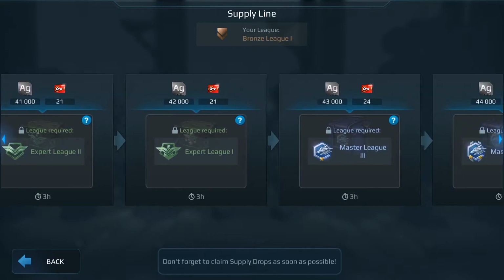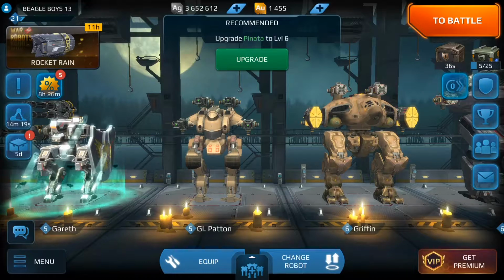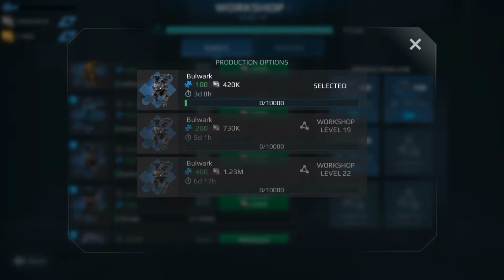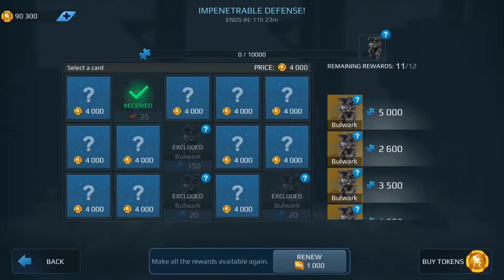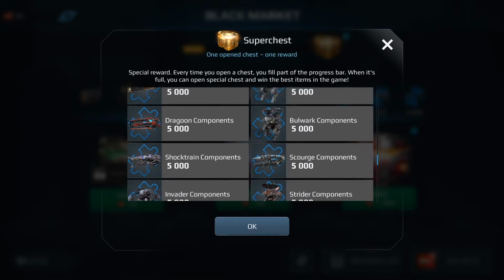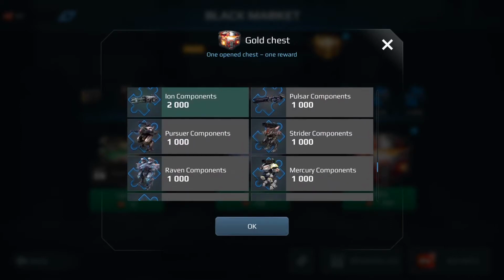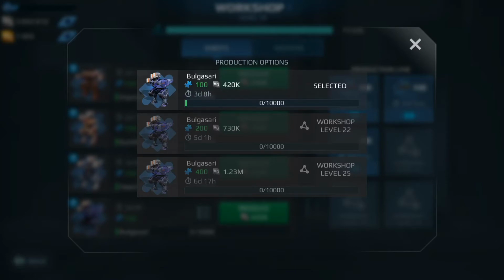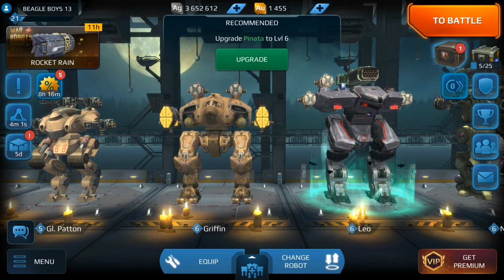War Robots: Why Is The ROYAL SO IMPORTANT? Vs The WORKSHOP!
In this video I explain why I think the Royal is so important.